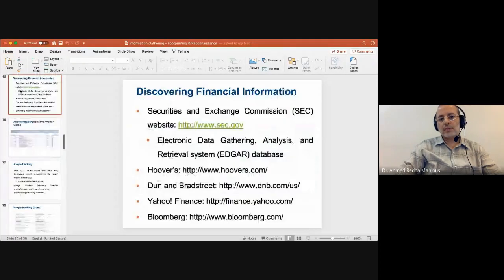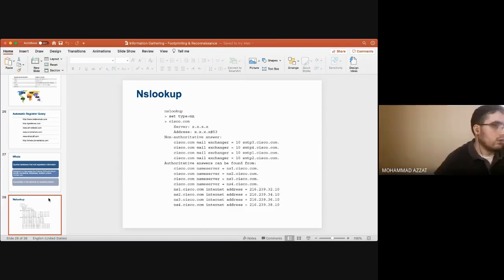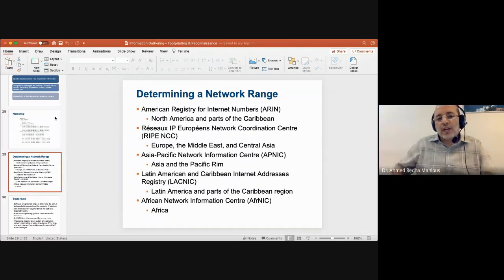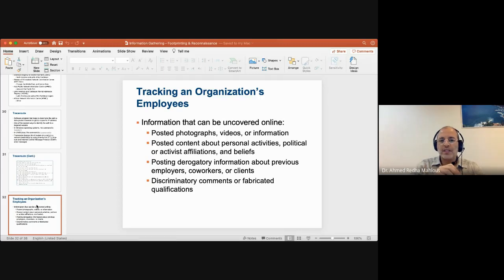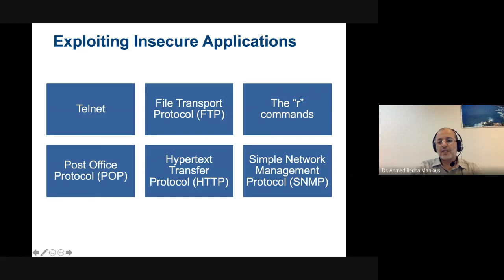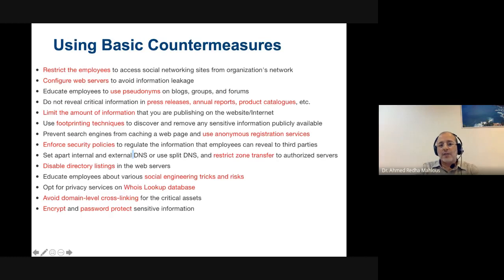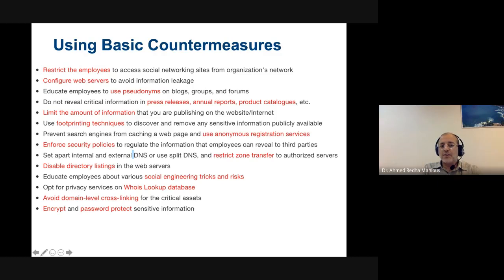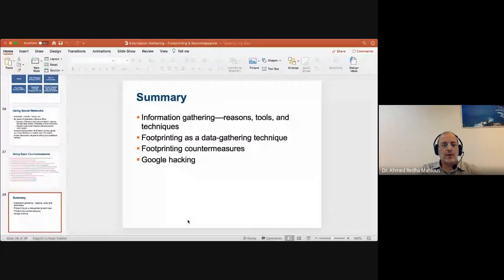CYS405 Footprinting and Recon Chapter 2/2